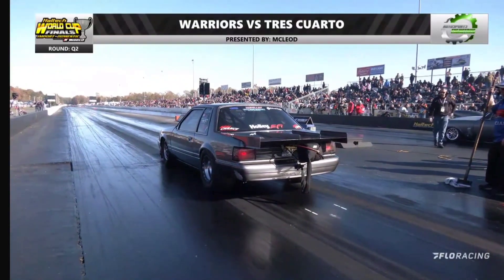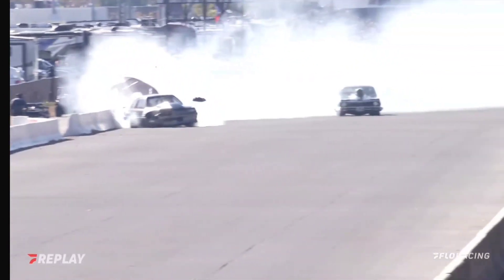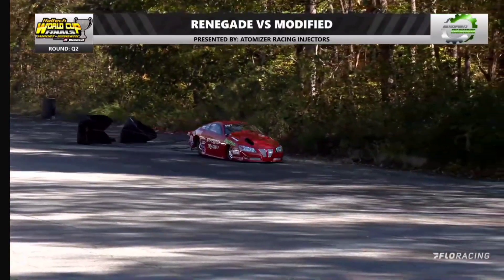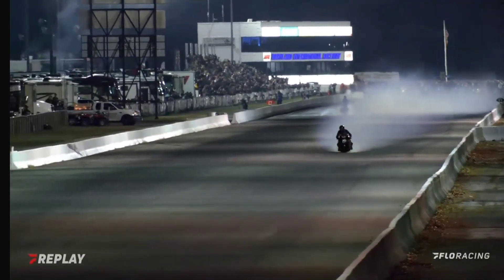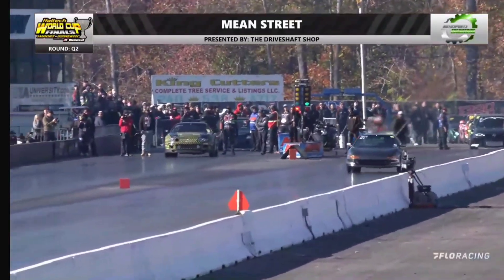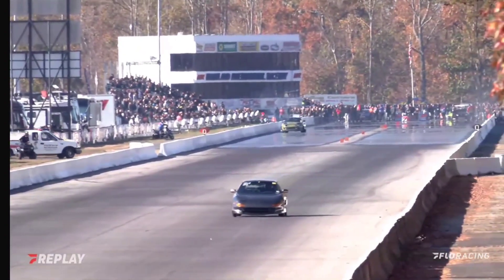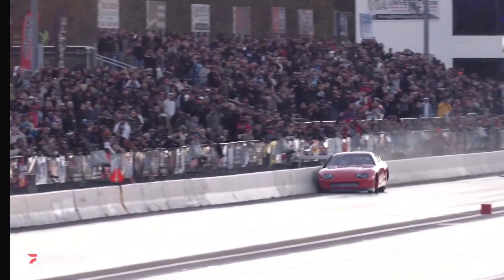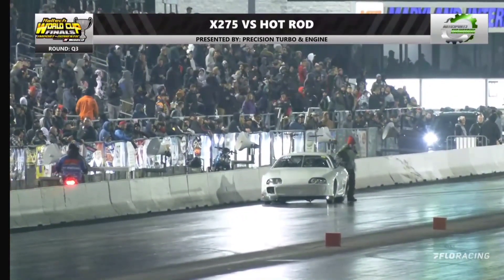WCF 2023 Best of Day 2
Day 2 Excitement- Supras smacking walls, Bikes exploding and more

Go to Flo Racing for the Full Day